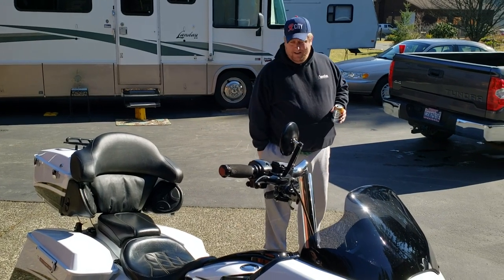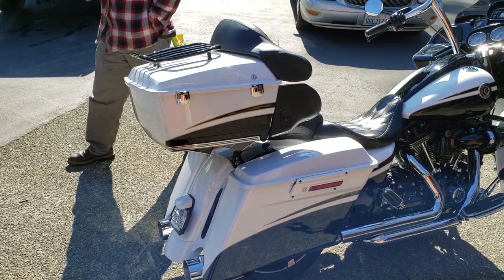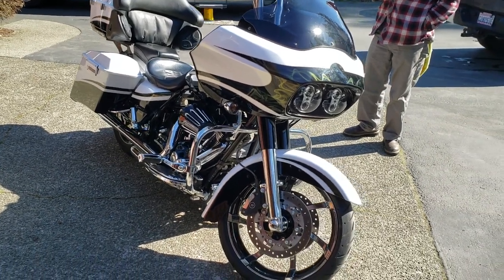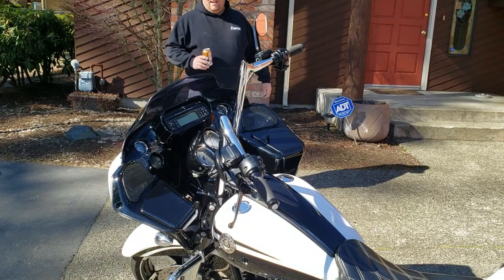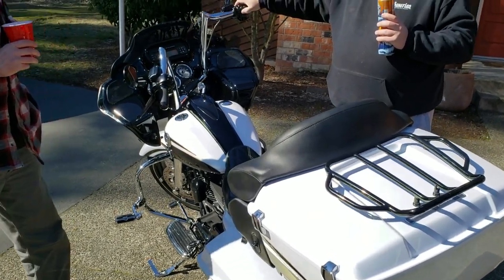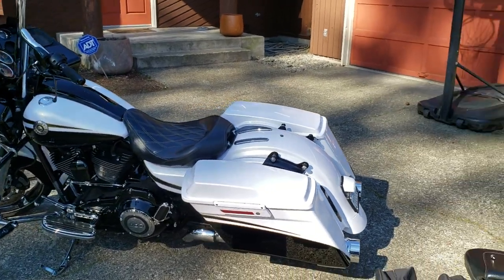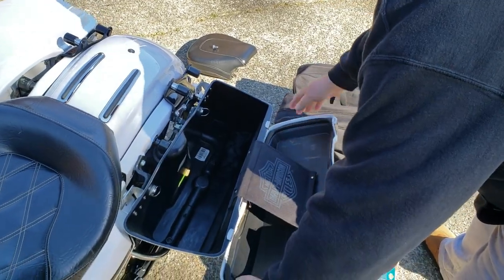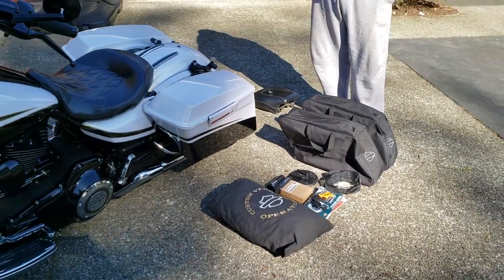Review 2012 Harley Davidson CVO Road Glide (SKUNK Ghost Flames!!)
This head turner is hard to find, wicked cool SKUNK with ghost flames.  You don't see this type of bike running around town.  Here's a detailed list of what she has:

Harley Davidson day maker headlights
Factory 47 14 inch apes
CFR slip one
Vance and Hines headers
PC5 programmer
Color matching trunk
Quick release for trunk
Luggage rack for trunk
Speaker pods and speakers for trunk
4 point magnetic covers

CVO extras included:
CVO Gold key
CVO saddle bag liners
CVO original hand grips
CVO apple ipod
CVO original owners manual
CVO bike cover
2 sets of keys with fobs

Product Links (100% free to use):
DJI Mavic Drone
DJI Mavic Drone Extra Battery
DJI Mavic Battery Charger
GoPro Batteries
Gopro Selfie Stick
Gopro housing for Mic Adapter
Gopro housing
Gopro Mic Adapter
Gopro Wind Muff
Flexible Tripod
Tripod Stand

Hello, I'm BG Rides (aka Hollywood) because I like to make movies :)  I love to ride bikes around the country and everywhere in between.  Traveling on a bike is such an incredible feeling.  A group of us go on our annual 10 day bike trip each year.  We love to ride, but really enjoy the journey and the friendships on the road.  If you're thinking about getting into motorcycle riding, just do it, get the bike, don’t wait.  No one's getting any younger and you're going to have a blast!  It's all about the journey, the friendships, and the discovery!